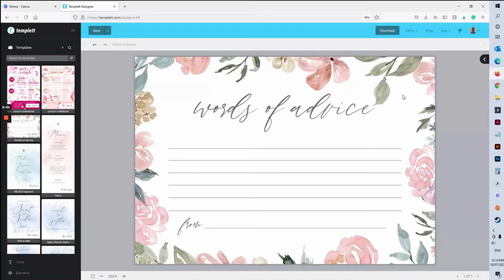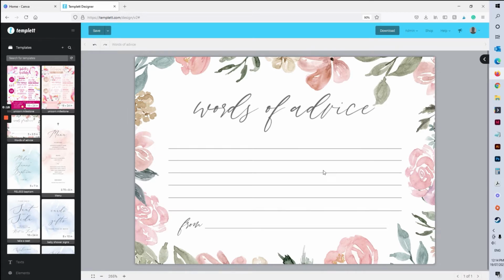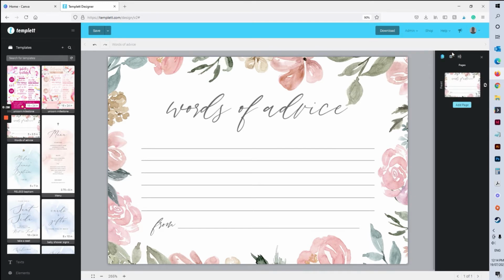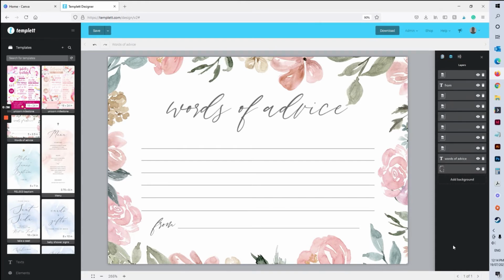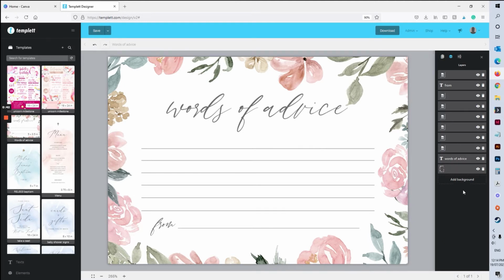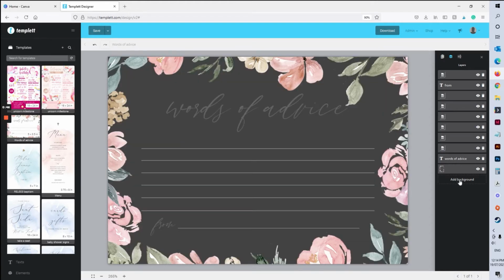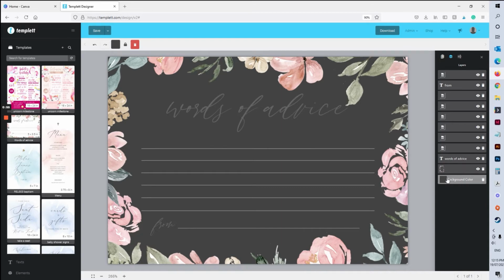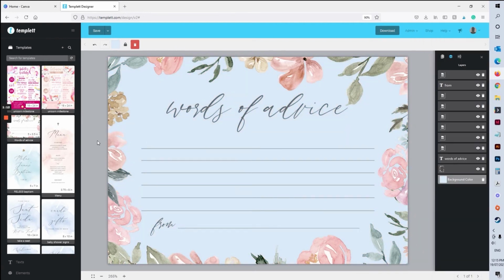How to change background colours - Templett Tutorial